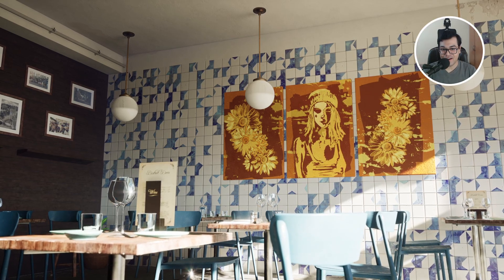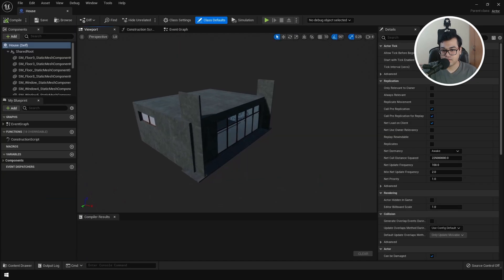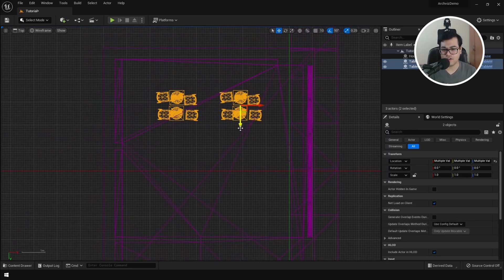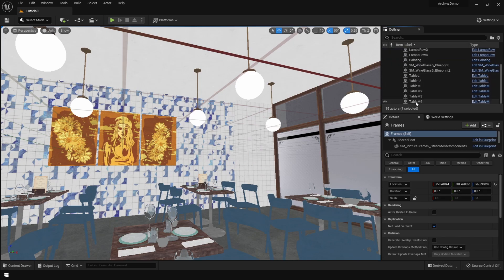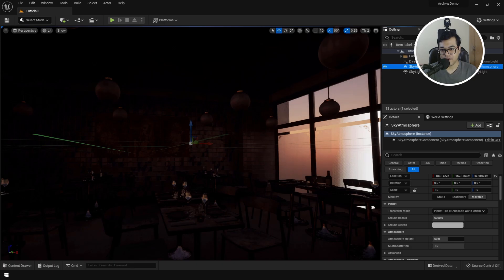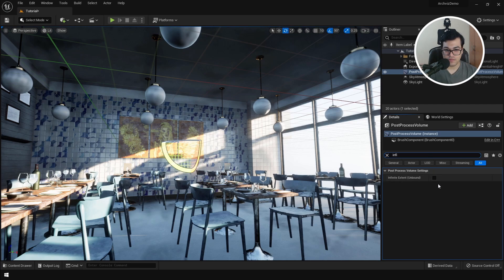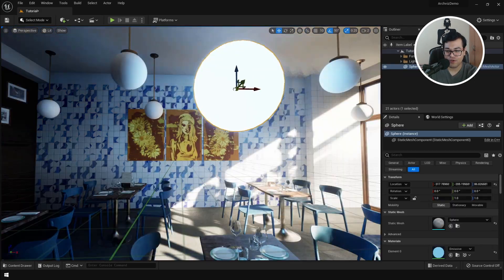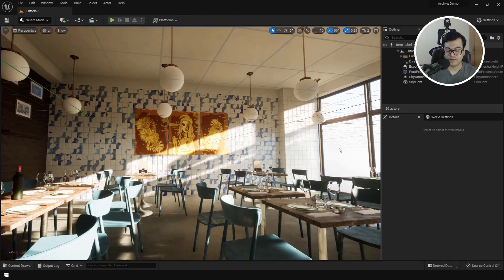Unreal Engine 5 Beginner Tutorial | ArchViz & Lumen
Unreal Engine 5 Beginner Tutorial! In this UE5 Tutorial we are going to assemble and light an ArchViz Scene. You will learn about Lumen Global Illumination (GI) and Lumen Reflections.

Timestamps ►
00:00 ArchViz in UE5 (Introduction)
00:51 Making the ArchViz Indoor Scene
03:45 Directional Light
04:10 Sky Light
04:32 Sky Atmosphere
04:49 Volumetric Fog
05:04 Rotating the Sun Light
05:30 Post Process Volume
06:00 Lumen GI Settings
06:41 Lumen Reflections Settings
6:52 Lumen Works Really Well!
07:03 Emissive Materials
08:00 Outro